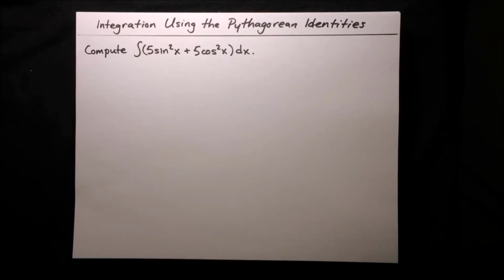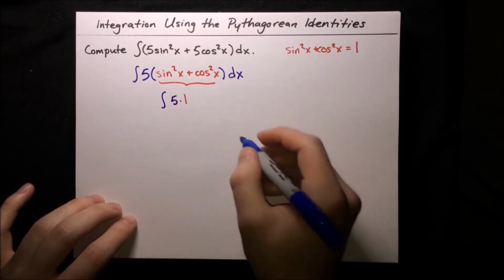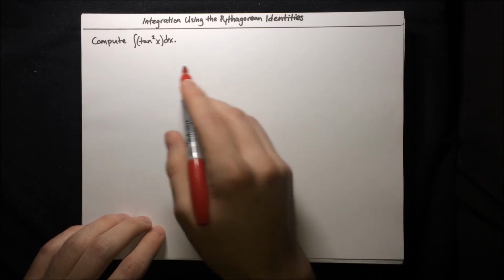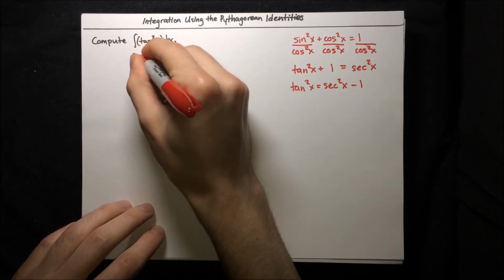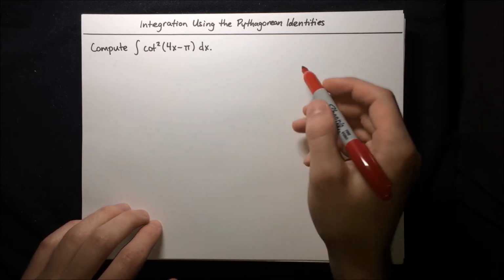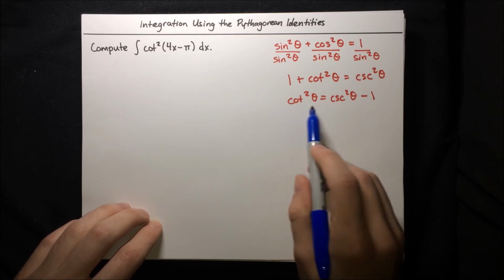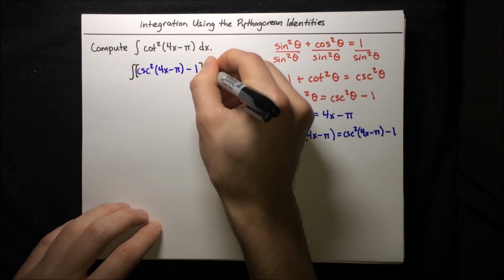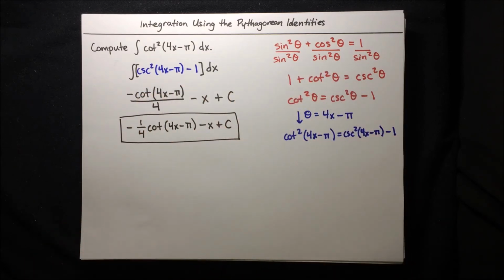Integration Using the Trigonometric Pythagorean Identities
By MathAcademy.com. This video will teach you how to solve integrals using the trigonometric pythagorean identities. Produced and narrated by Justin Skycak in 2019.